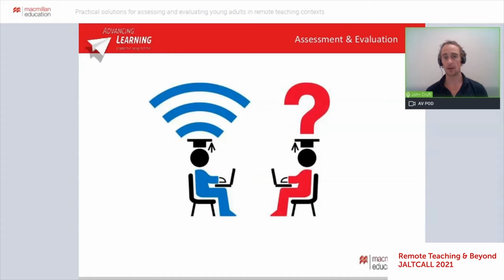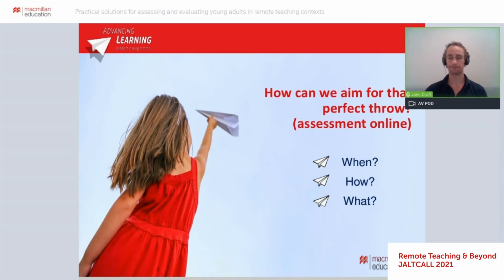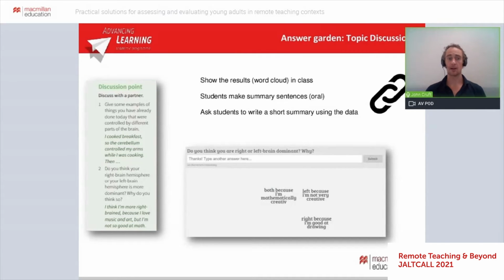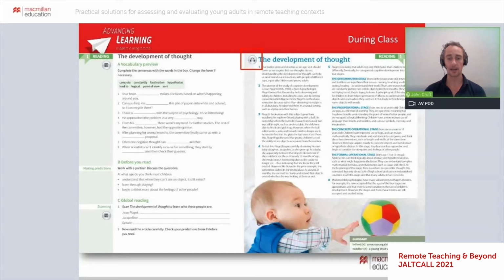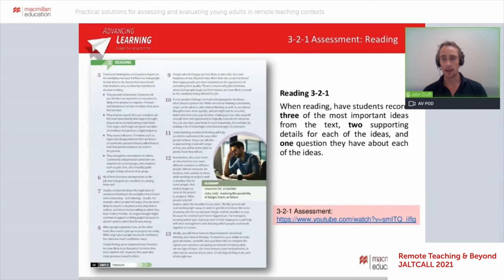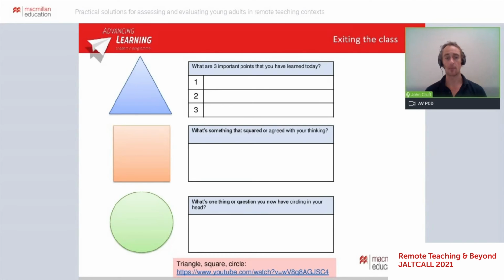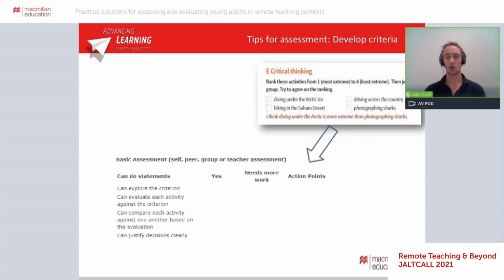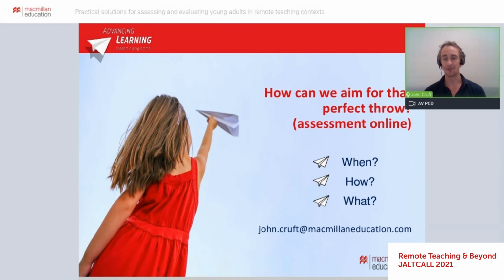John Cruft - Practical solutions for assessing & evaluating young adults in remote teaching contexts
Practical solutions for assessing and evaluating young adults in remote teaching contexts

JALTCALL2021 Conference: Remote Teaching & Beyond

In this practical session, John will revisit the differences and challenges of assessment and evaluation in the remote teaching context. Through examples from modern coursebooks, participants will explore a variety of practical methods for approaching assessment and evaluation of the four skills at different points in the learning process. This session will focus on young adults but many of the ideas will be relevant for younger age groups.

JALTCALL, the JALT (Japan Association for Language Teaching) SIG (special interest group) for Computer-Assisted Language Learning is a nonprofit organization focused on technology in language learning. The SIG was formed in the early 1990s by a small group of educators who saw the great potential for using computers in language education. Since then, a myriad of technologies has evolved, and the computer is no longer the only, or even the main, focus of the SIG. Our goal is to encourage and disseminate research into both the practical applications and the theoretical issues that are connected with new (and older) educational technologies. We hope you will read the JALTCALL Journal that comes out 3 times a year (see the archives on our website) and join us at our annual conference (held in June) or our Teaching’n’Technology workshops (held the day before the annual JALT International Conference in November).